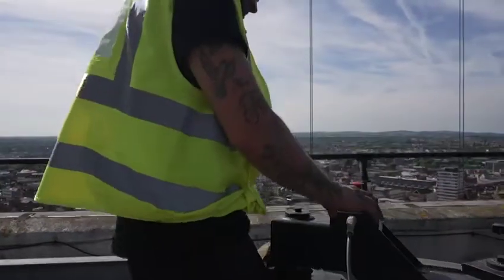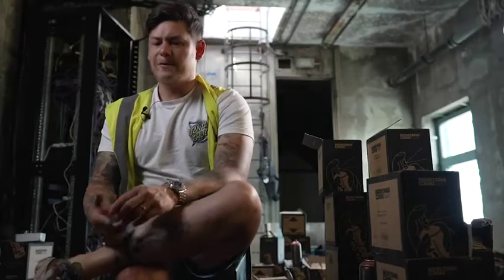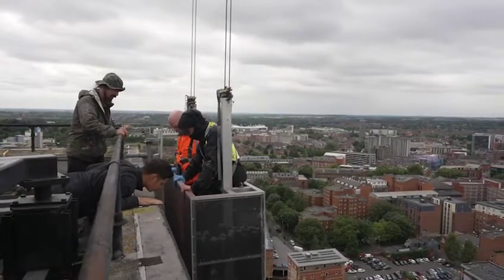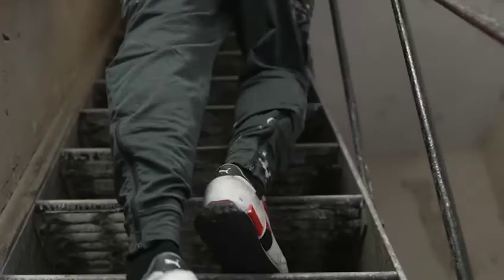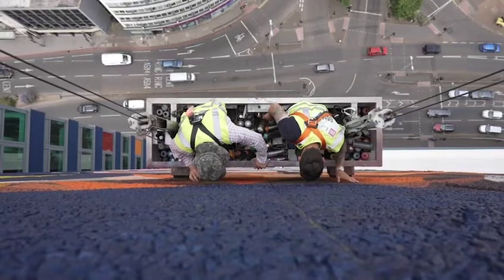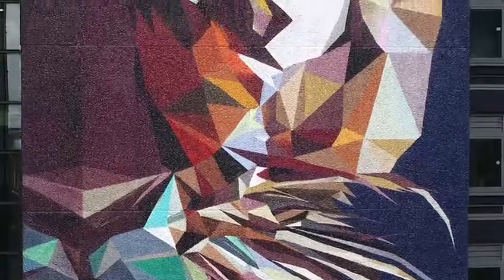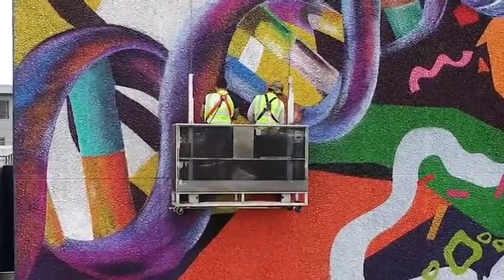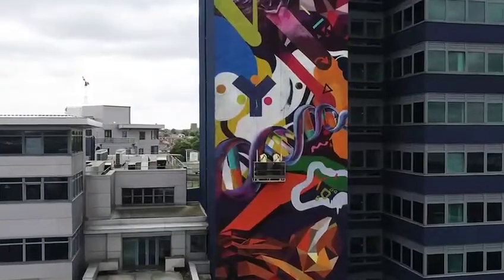The tallest street art in Europe | The graffiti artists who scaled an 82m building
The St. George’s Tower mural is a sky-scraping mural in Leicester, United Kingdom, standing at an impressive 82 metres tall and painted by a team of 5 Leicester-based artists between 13th June to 22 July 2022.

The project, funded by BID Leicester, has been developed alongside Leicester-based arts organisation Graffwerk.

The artwork itself incorporates vibrant colours, bold graphic elements, and visual themes that meaningfully represent various aspects of Leicester’s unique heritage and culture. For example, at the top of the tower, which is visible at many locations within the city centre and at viewpoints much further afield, is the profile of a fox - an iconic emblem of Leicester and its iconic ‘Foxes’ football team.  Further down the tower, an astronaut with an outreached hand can be seen in striking clarity and detail, representing Leicester as the home of the National Space Centre and a world leader in space research. The piece also features a strand of DNA, alluding to the University of Leicester’s discovery of the technique of DNA fingerprinting and, more recently, to the identification of the bones of Richard III. At the bottom of the mural, viewers can find a colourful tiger, representing the world-famous Leicester Tigers rugby union club.

Evolving over three years of planning and securing permissions, the project has seen the transformation of one of Leicester’s most controversial buildings, an iconic but contentious landmark which has been described as unsightly by many, into a beacon of civic creativity, ambition, and pride.

The mural is the tallest painted artwork in Europe and the third tallest in the world, representing an ambitious, impressive achievement and a significant visitor attraction. The scale and originality of the project resulted in a major impact on perceptions of the city as progressive and a leading world city for street art.

The project has received widespread press coverage, including printed press, TV coverage and radio airtime locally, nationally, and internationally. The Guardian wrote two pieces about the project; one focused on Leicester’s growing reputation as a destination for street art. Other coverage also included ZTV Germany, Elle Décor Italy, East Midlands Today, Central News and BBC Online.

As the mural has a 10-year lifespan at least, it will be visible to millions of people. The perception of Leicester as a destination for street art also generates tourism and encourages visitors to the city.